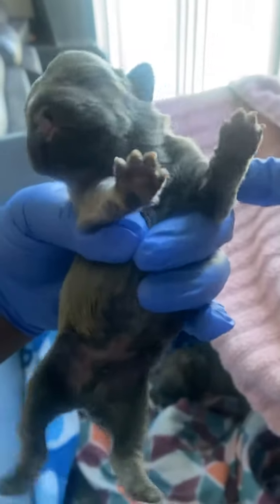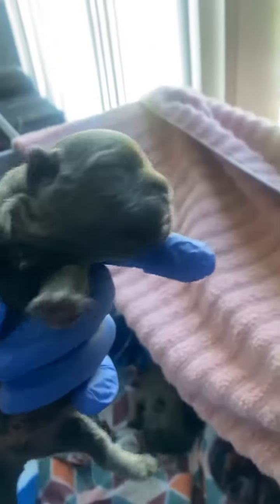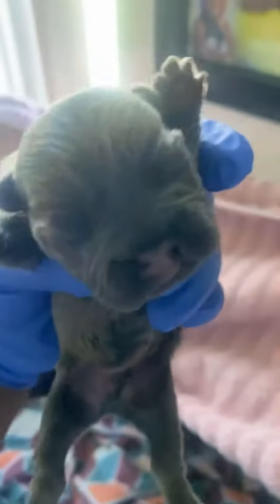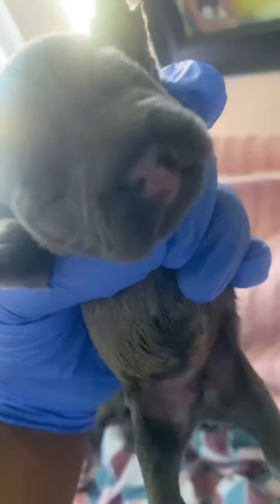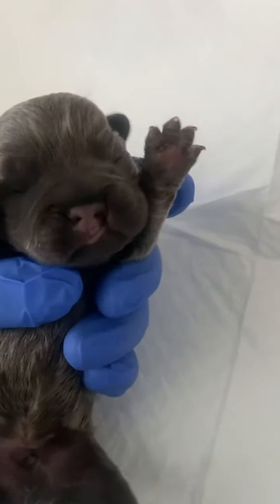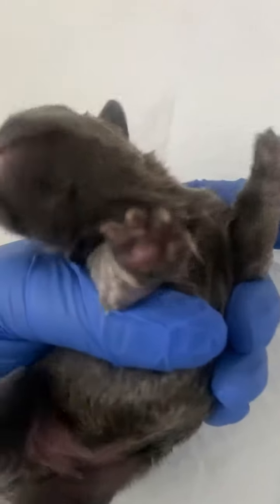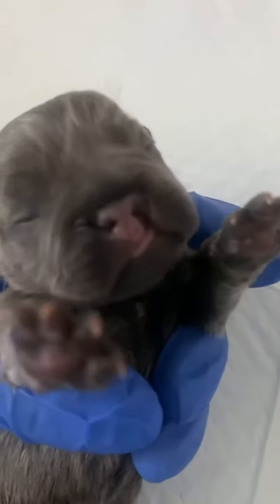So, my friend she had puppies, and one of the puppy has a cliff lip just need advice and help